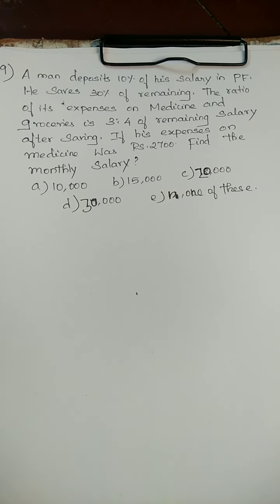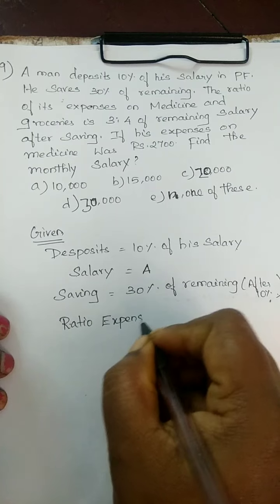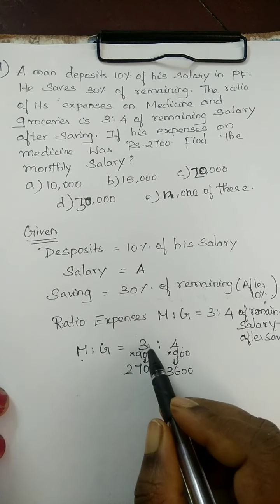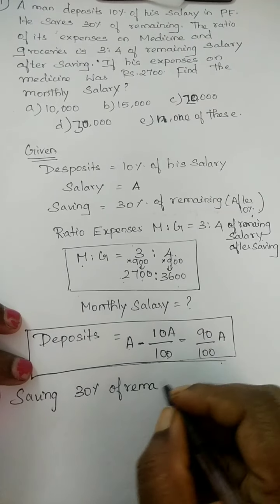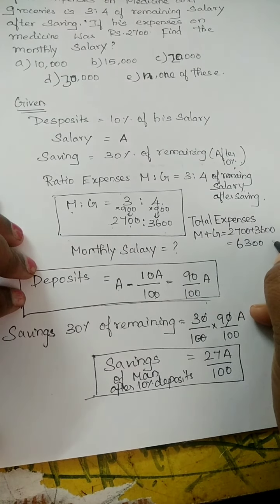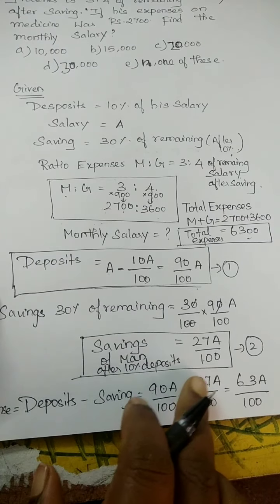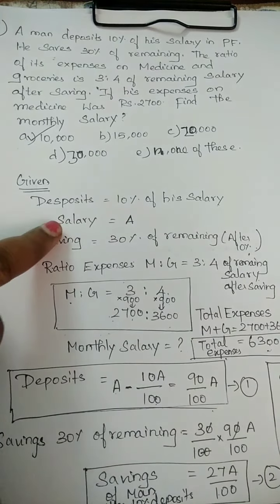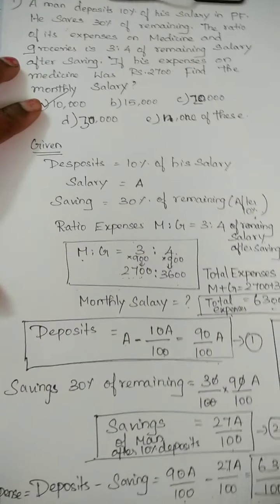ibps po prelims memory based questions 2020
ibps po prelims memory based questions and answers 2020